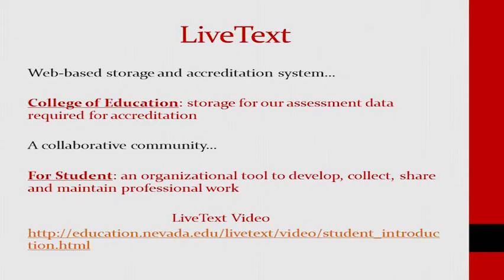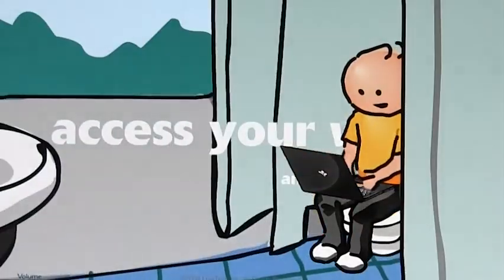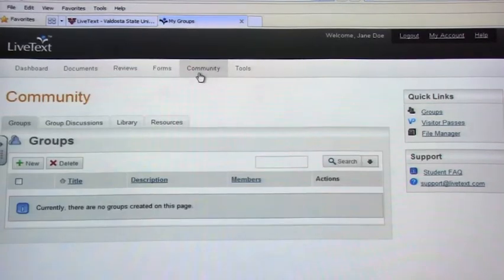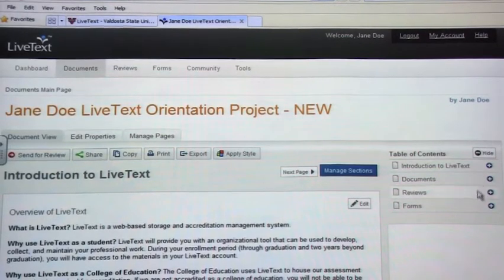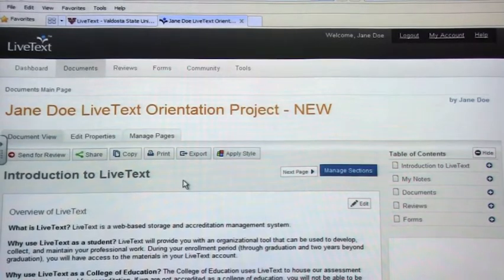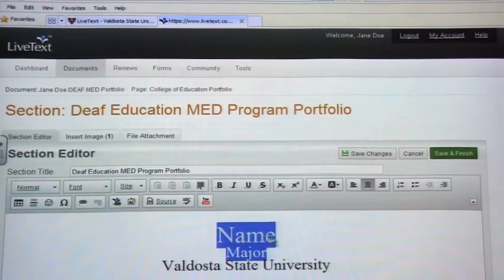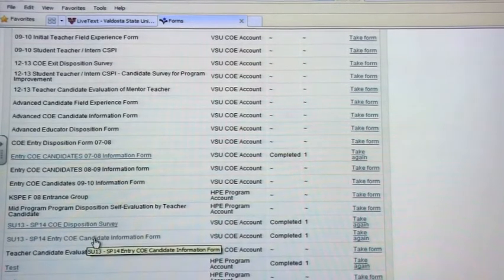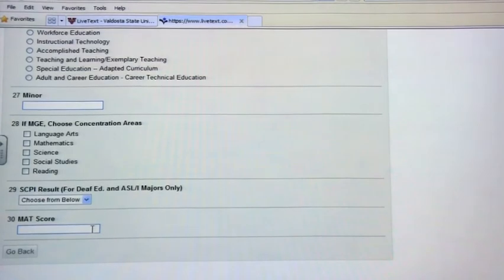LiveText Orientation Video